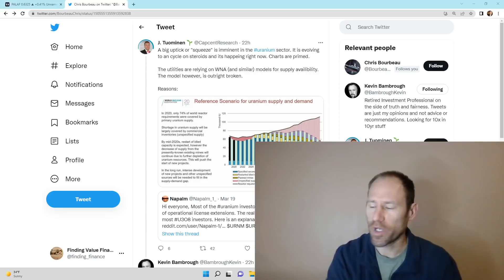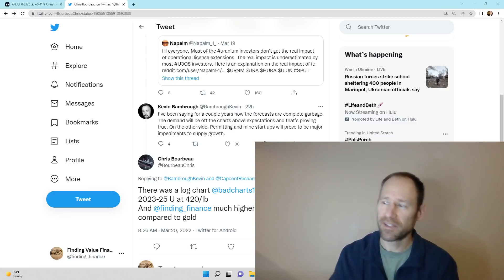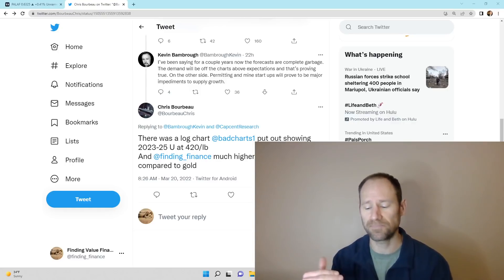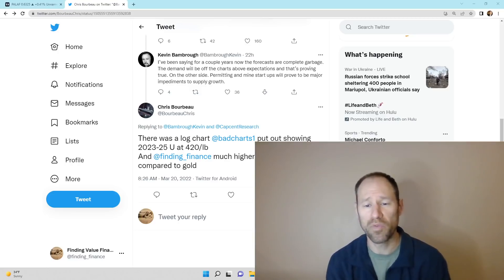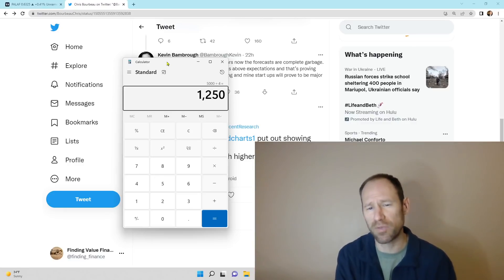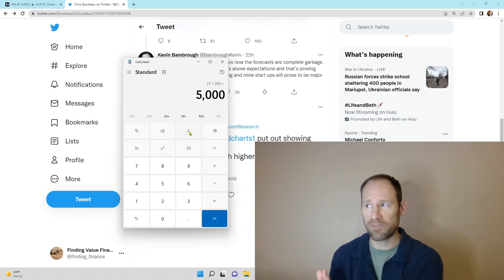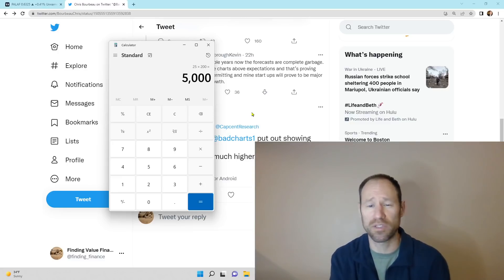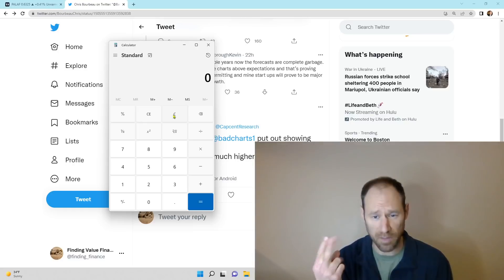Let's Talk Crazy Uranium Prices Using Ratios for the Commodity Bull Market Coming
I am going to go into uranium prices using ratios and how we could get to ridiculous numbers in uranium pricing. I am using historical ratios to show you how the numbers could get ridiculous.

Membership website.